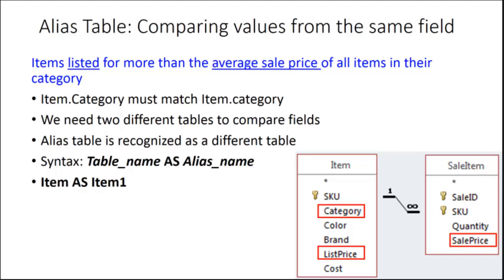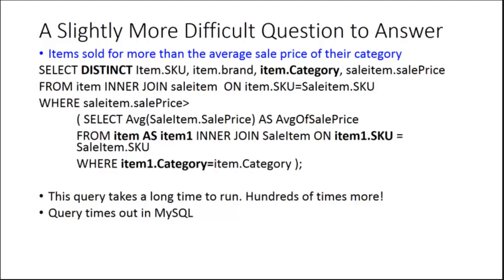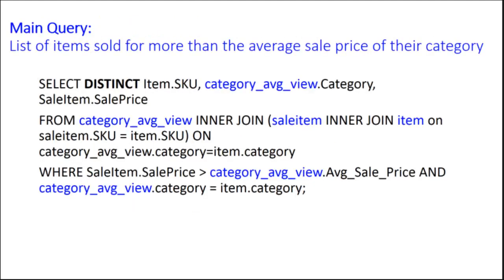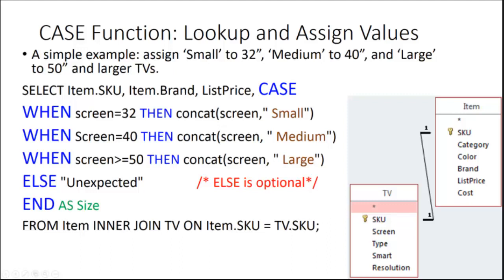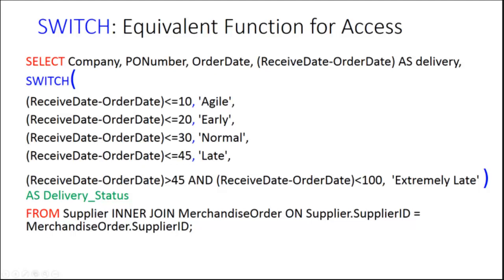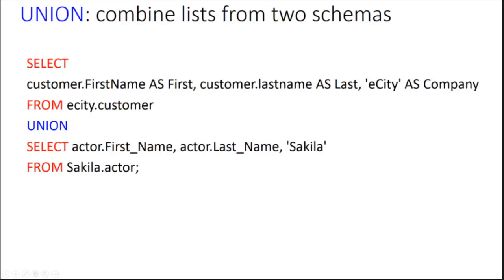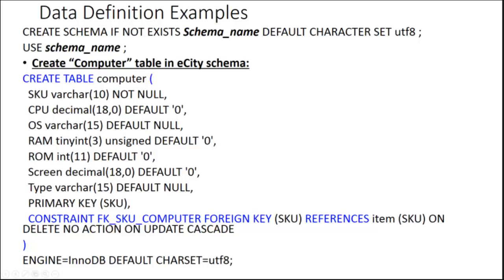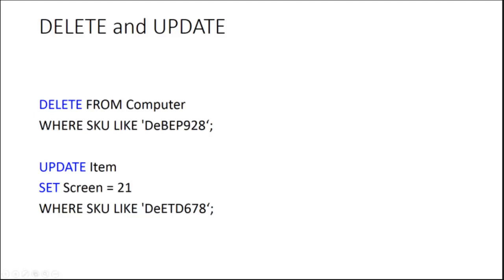SQL 3 2